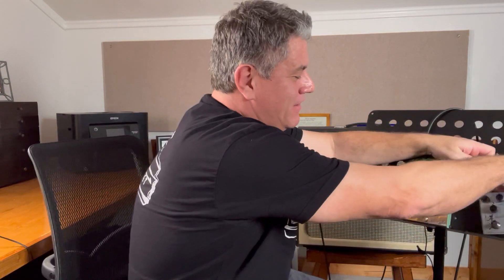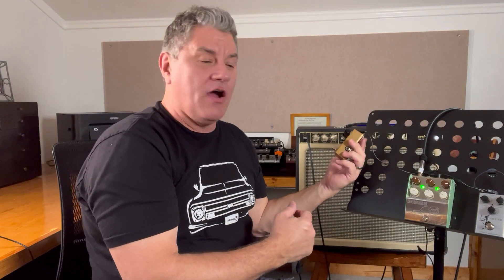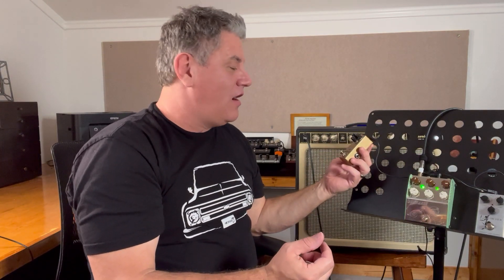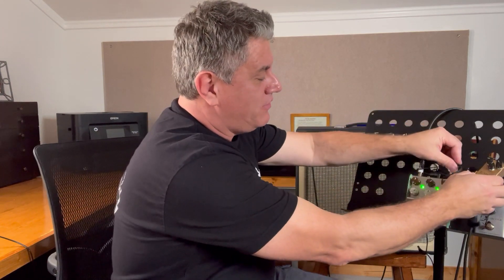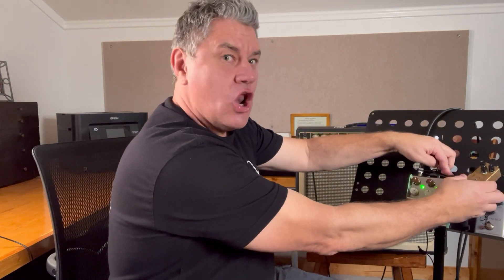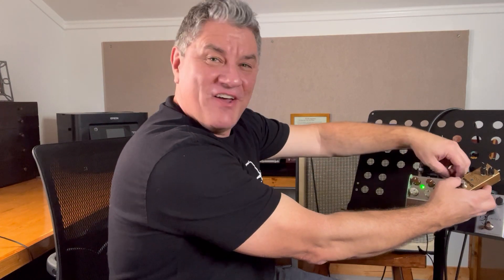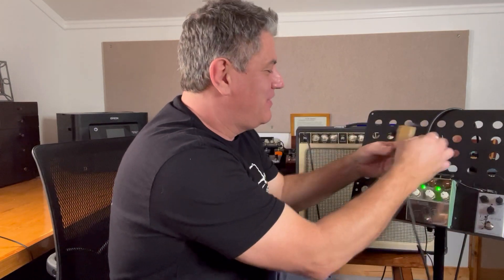Thorpy Camoflange Excessive Noise with Rockett Archer before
Sharing my recent experience of excessive clocking noise when pairing the Thorpy Camoflange with my J. Rockett Archer (Jeff Beck Version) before it.